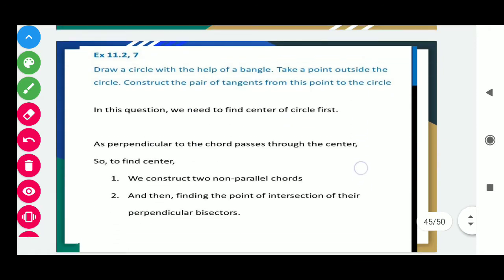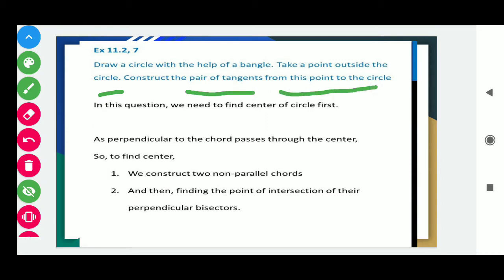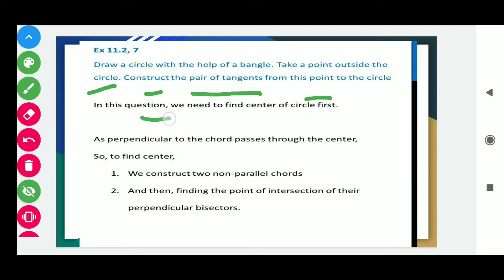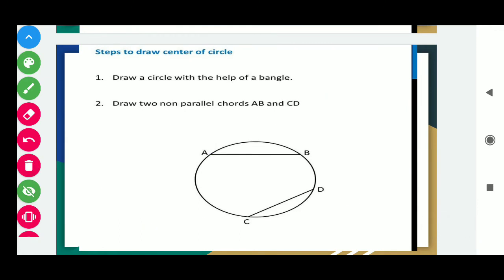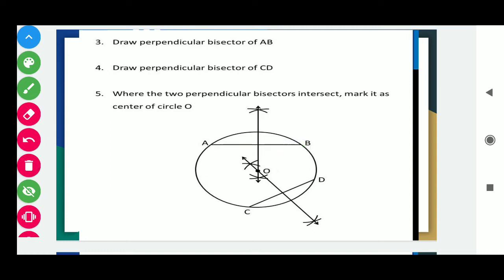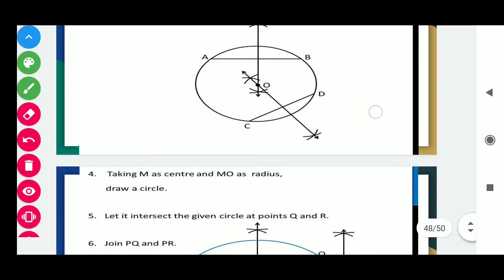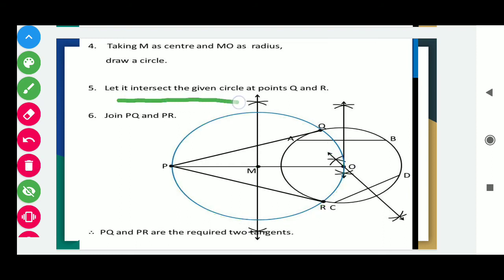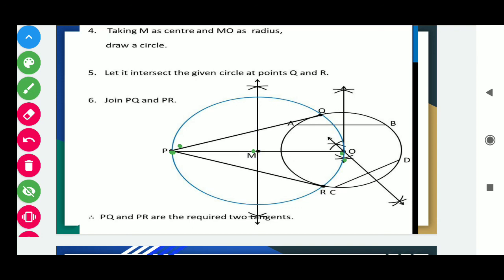CONSTRUCTIONS Q7 OF EX: 11.2, CLASS:X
Constructions
Class:10
Ex:11.2 (Q7)
By
Veenakshi Batra